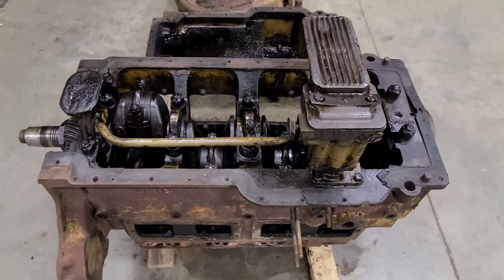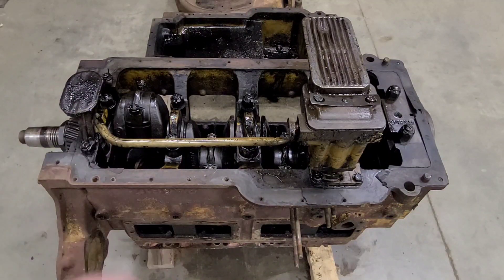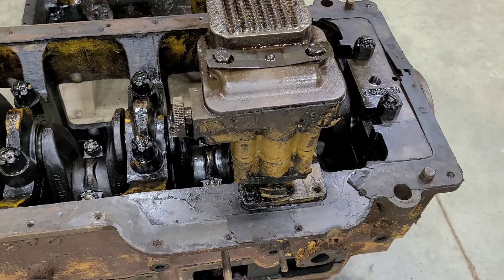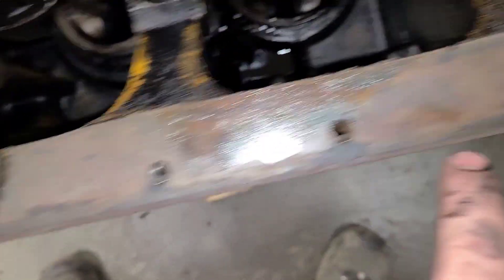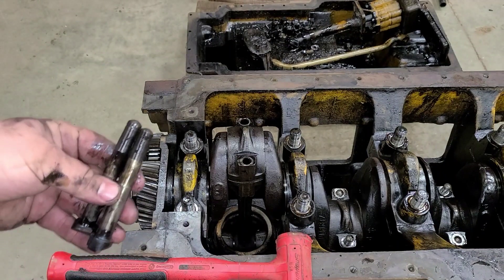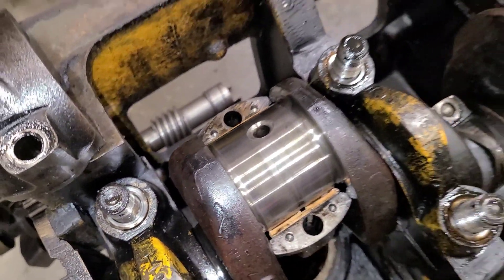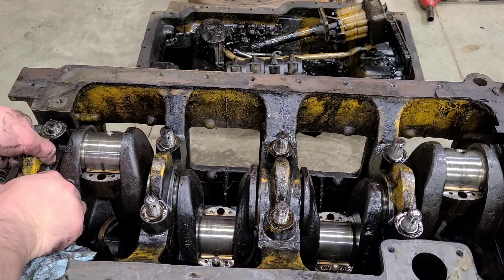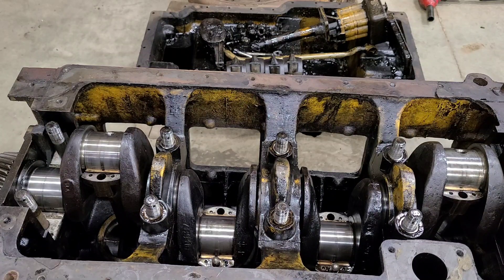Caterpillar RD-4 Engine Disassembly Pt.10 Oil Pump and Rod/Main Cap Removal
Removing the oil pump on this 1936 Caterpillar RD-4 and then removing both rod and main caps and inspecting the crankshaft and bearings